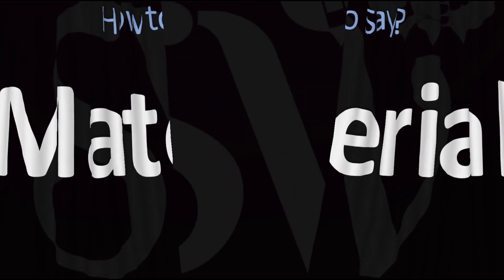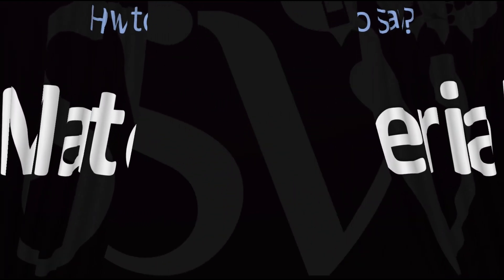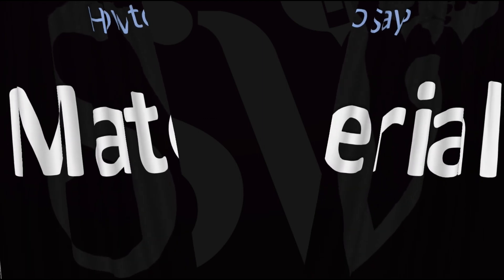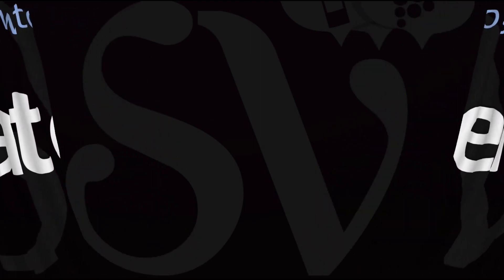How to Pronounce Material? (CORRECTLY)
This video shows you how to pronounce Material (pronunciation guide).

Information & Source